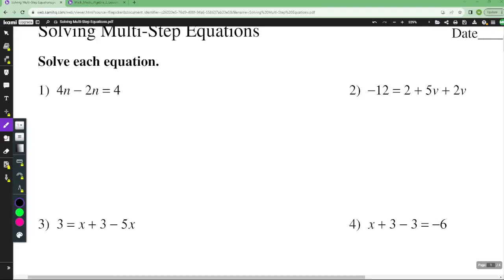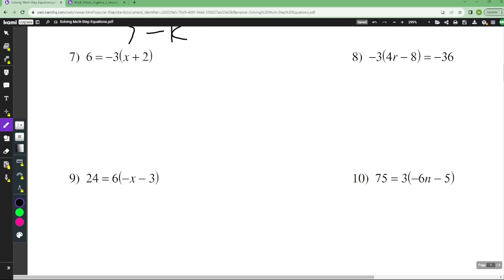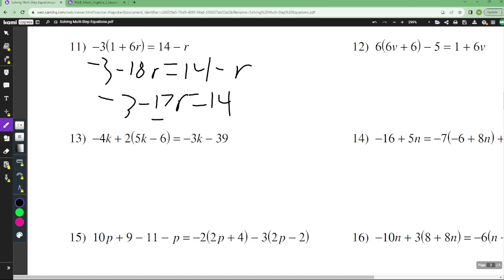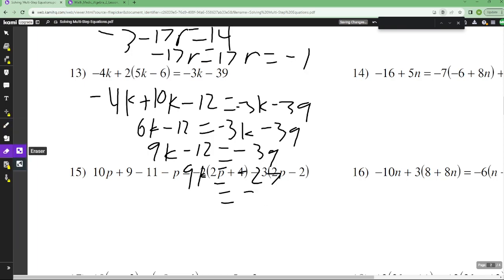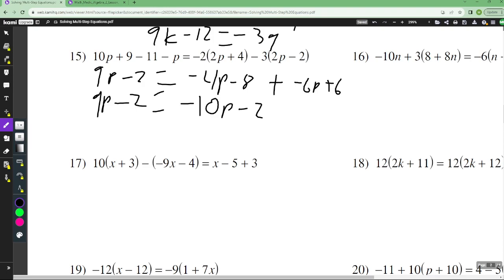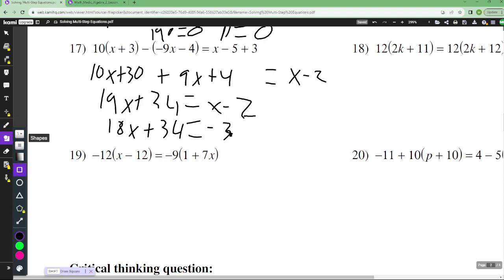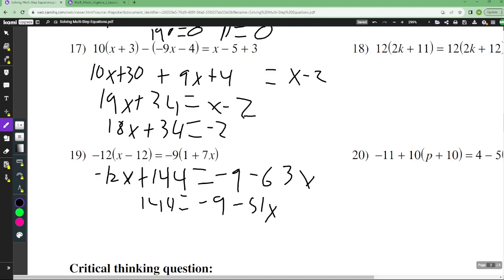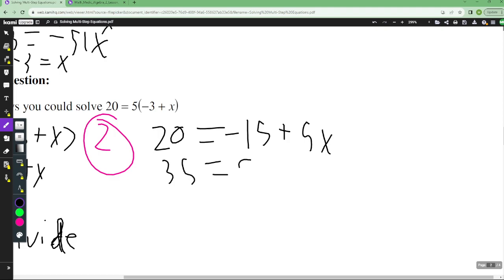Algebra 2 Mindset - Lesson 1.0 Solving Multi-Step Equations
Algebra 2 Mindset is made to both prepare students and expand on concepts learned in Algebra 2 and equivalent courses around the world.

Lesson 1.0 is the review lesson for Unit 1. Solving multi-step equations is the focus of the lesson, which will prepare students for linear functions.

Review lessons focus on main concepts from Algebra 1 and Geometry, and will take place at the beginning of each unit.